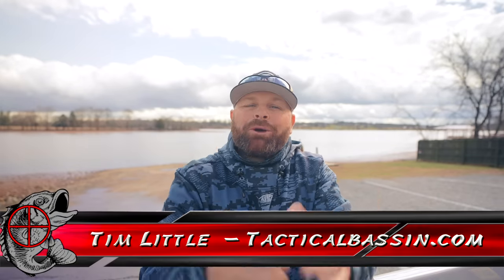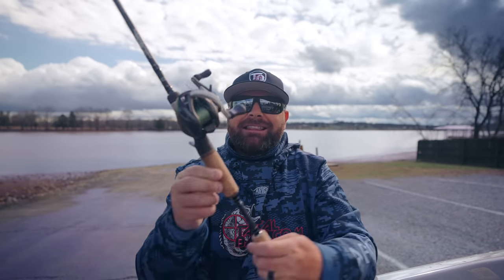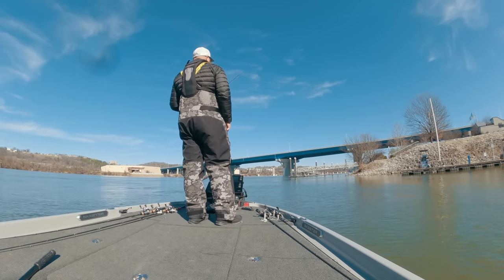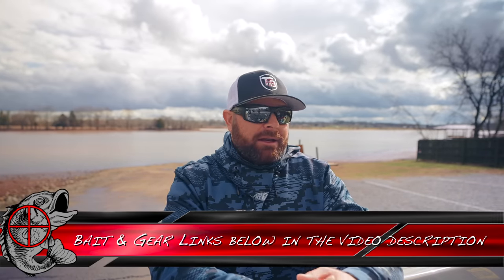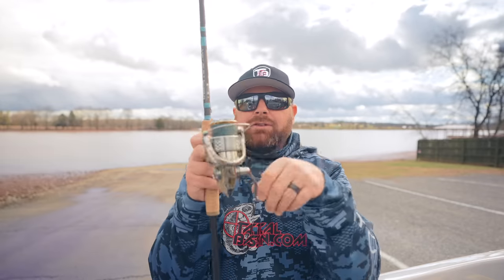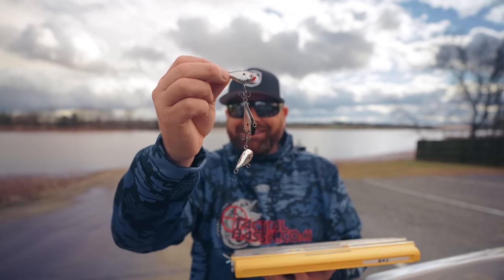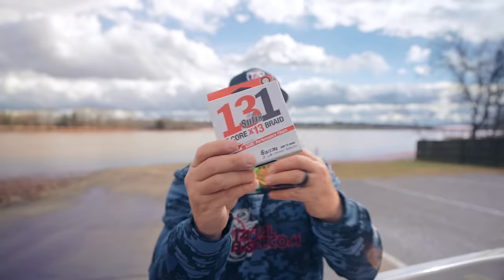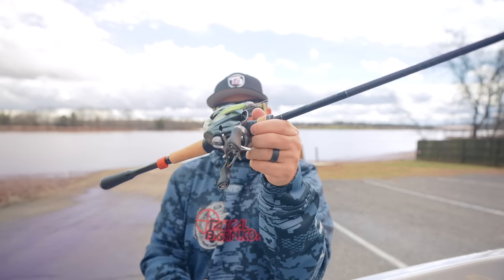This Trick Makes Bass Fishing Way More Fun!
Bait Finesse! Have you tried it yet? Nothing will turn a tough day on the water around faster than a BFS setup and some micro baits. A day full of tiny fish that would normally be a "tough day" is suddenly a blast! Its hard to explain just how fun this method of finesse fishing is until you try it for yourself, but if you're ready to change your fishing for the better, its time to try Bait Finesse!

Bait finesse isn't new. Its been around in Japan for decades and has slowly trickled into the US over the past 10 years. However, the arrival of the Curado BFS reel last year kicked the Bait Finesse movement into high gear. If you primarily catch smaller bass, fish small bodies of water, or your fish are heavily pressured, turning to BFS can completely change your fishing for the better!

While there are very few "BFS Baits" there are a lot of awesome finesse baits that work well for Bait Finesse Fishing. Below you'll find links to our favorite rods and reels for the technique, along with many of our favorite baits by category. All the links go directly to Tackle Warehouse where you can see detailed photos and descriptions of each item.

Colors: Chrome, Shad

Colors: Clear Green Craw, Ghost Shad, Sleeper Shad

Colors: Kasumi Ito, Wild Craw, Mat Craw 2

Colors: Natural Minnow, Shiner, Brown Trout

Colors: Phantom Shad, Monkey Butt, Bone

Colors: Chrome, Clown, Yellow Perch

Colors: Coppertreuse, Green Pumpkin, The Deal

Colors: Green Pumpkin, Hot Snakes

Colors: Green Pumpkin Purple Copper, Mojito

Colors: Sprayed Grass, Green Pumpkin, Canada Craw

Colors: Pro Blue Red Pearl, Electric Shad

Color: Real, Albino